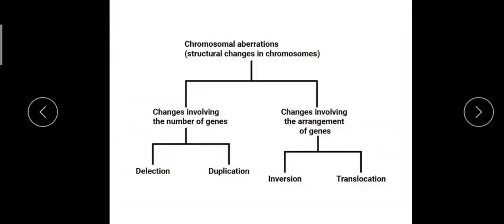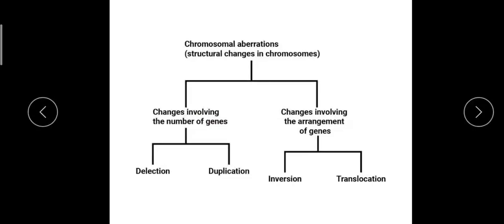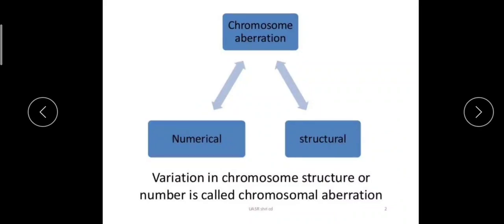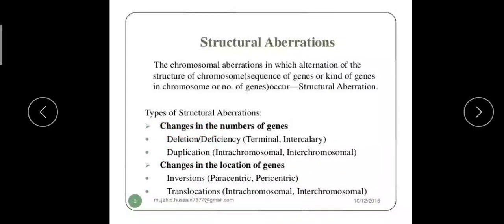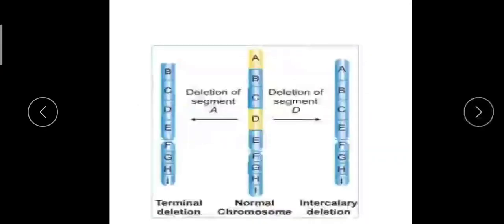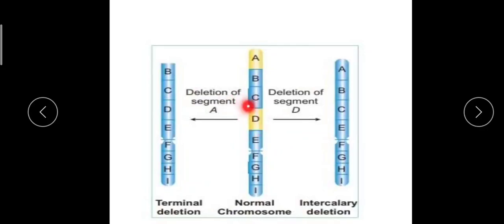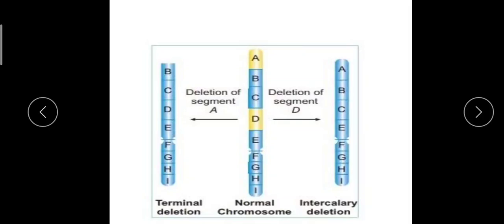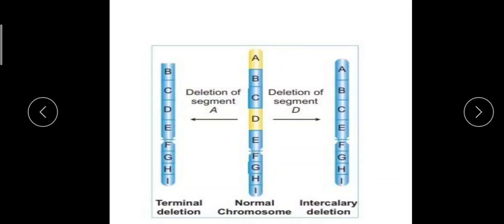Chromosomal abberation - deletion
This video explains about structural abberation s particularly deletion